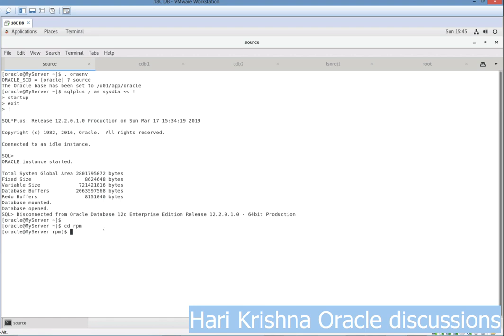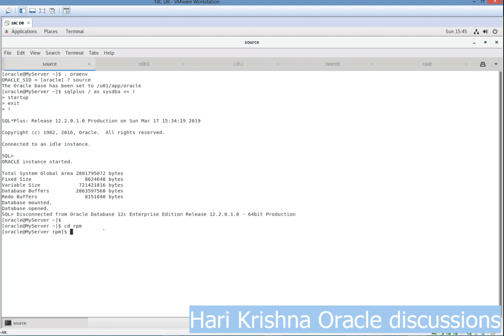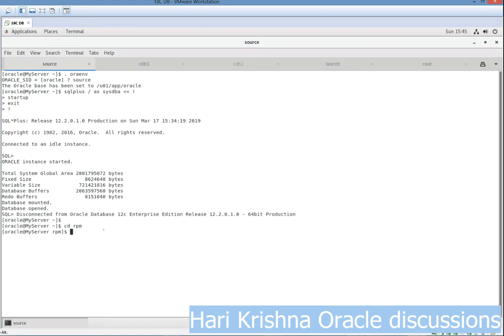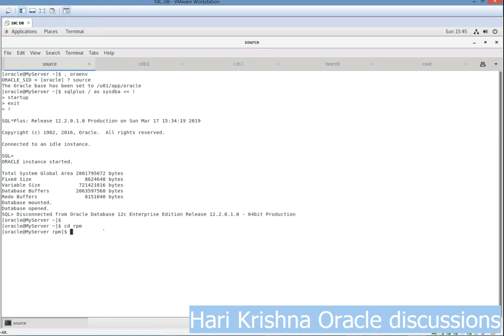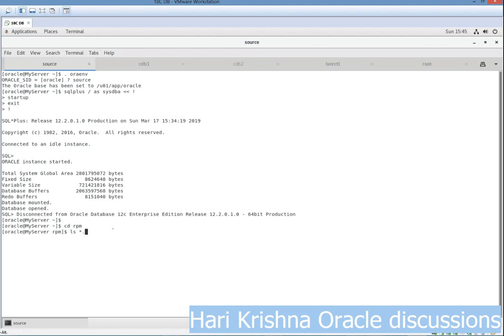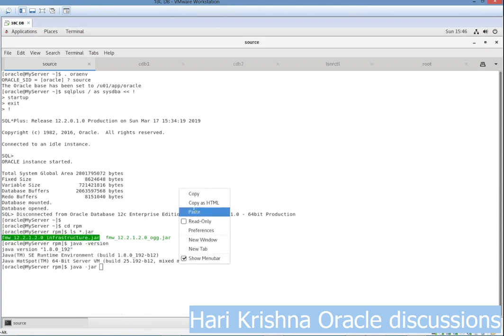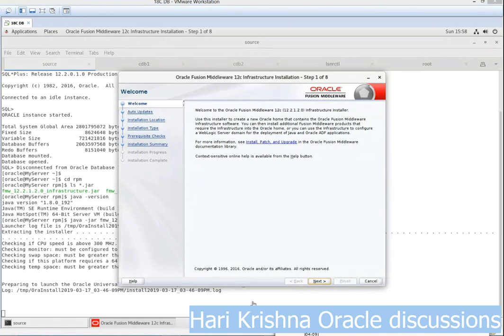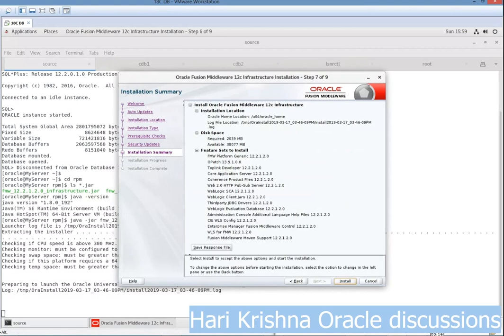Goldengate Middleware fusion installation for Veridata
Please follow the next video on veridata installation